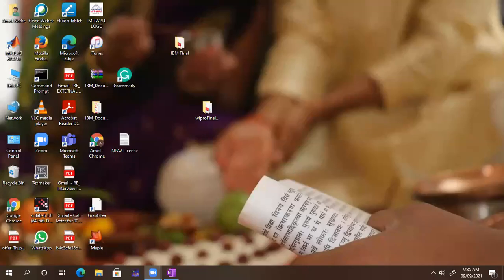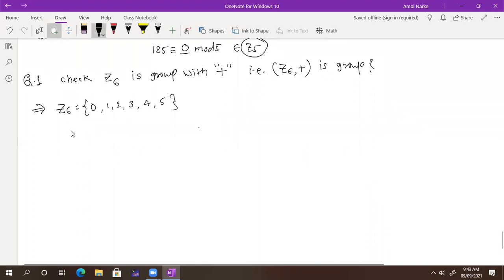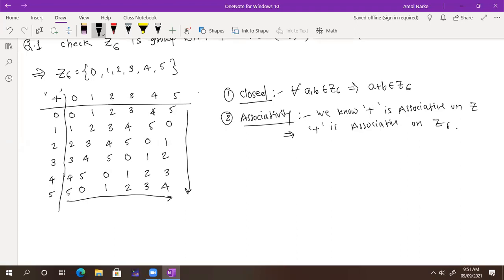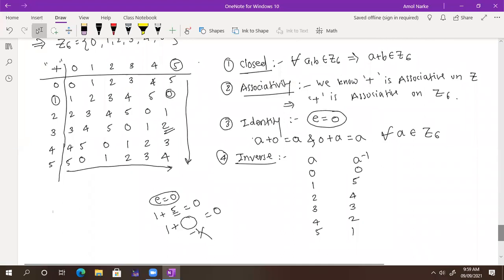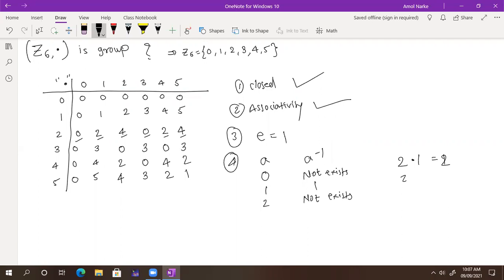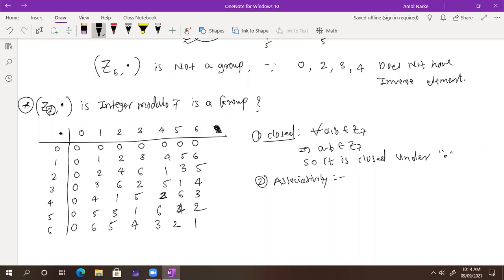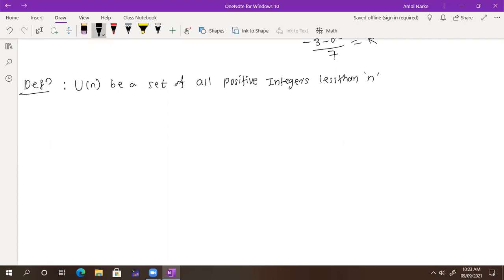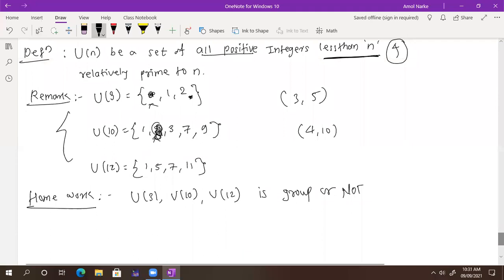Math's: Finite Group, Integer Modulo 'n'.